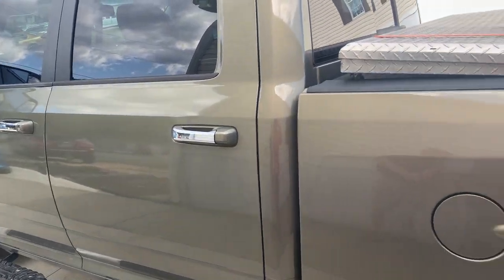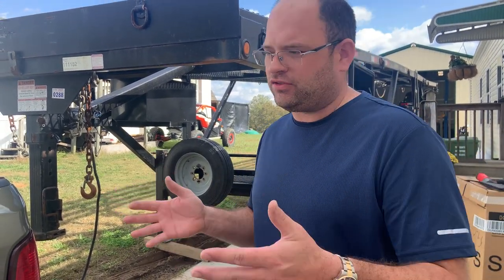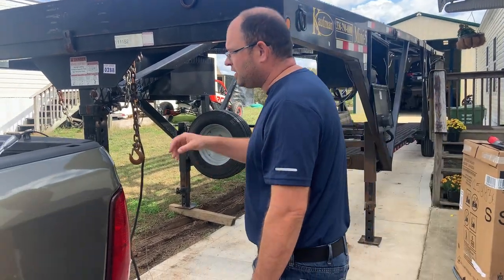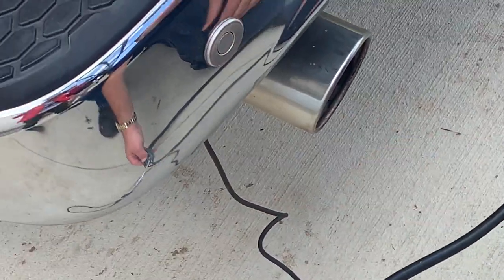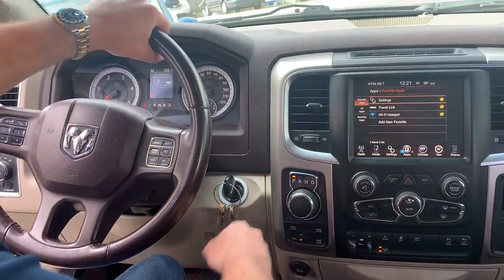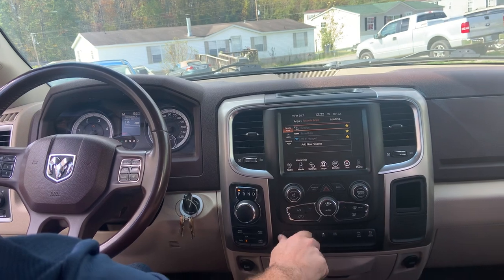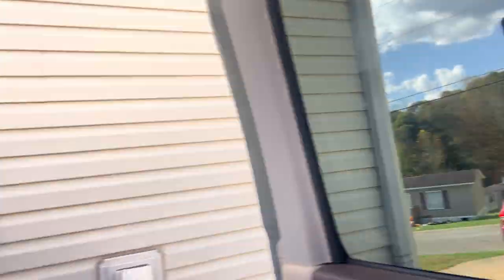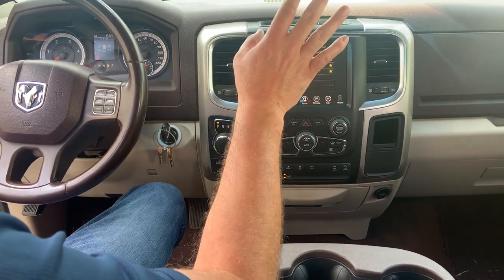Factory brake controller- Electric Over Hydraulic Brakes now working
Once the light is introduced to the system it will work for that key cycle, you can remove the light bulb/test light; then, plug your trailer pig tale in. Once you turn the ignition off, you have to start over by placing the resistance for just a second to trick the computer to close that circuit.

So, I try to be up front and as honest as I can, I don't mean to sound like a smart Alec,  I'm just trying to make a short video to help someone get their stuff working.

The electric over hydraulic brakes didn't work on my trailer after I just converted the system from regular electric brakes.

This is what I did to correct my problem.